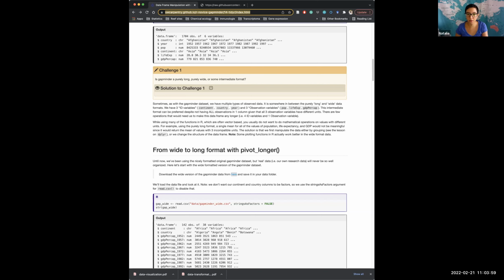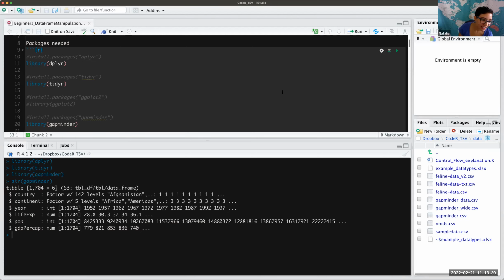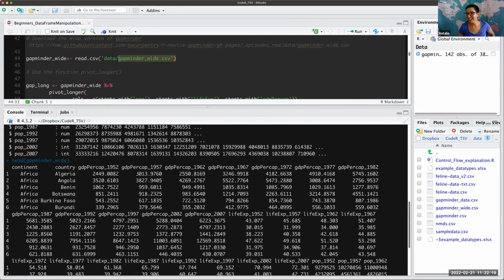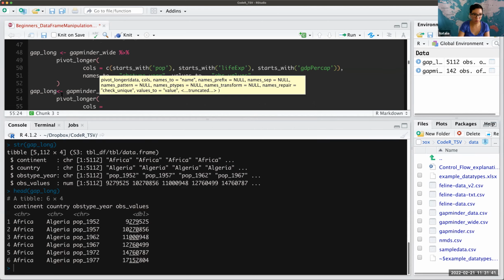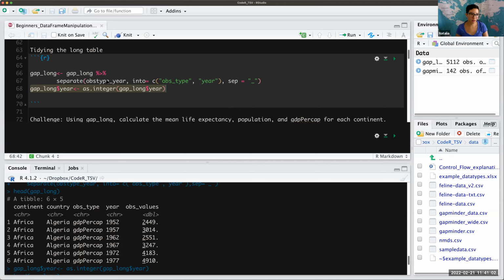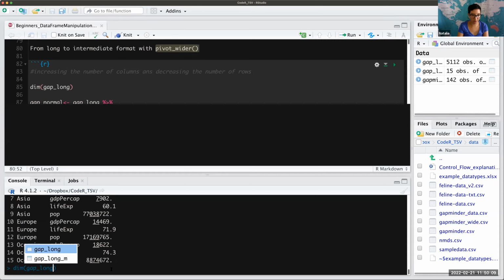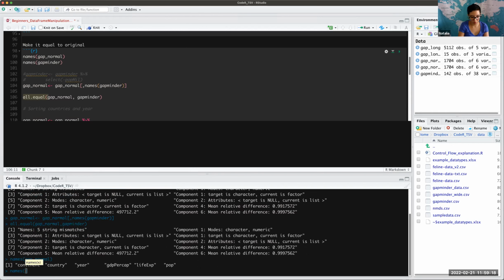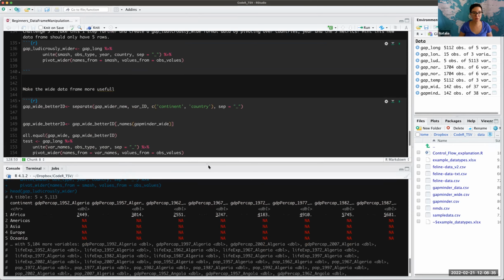Reshaping data with tidyr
Natalia Andrade Rodriguez presents Reshaping data with tidyr.

--CHAT--

00:06:04 Natalia
00:08:30 Natalia
00:09:11 Kevin Erickson: As a CSV?
00:09:56 Kevin Erickson: Command S for us normal computer users ;)
00:10:43 Natalia
00:15:43 Kevin Erickson: We can only see your brokers, not the rest of your screen.
00:15:48 Kevin Erickson: browser*
00:19:25 Lorenzo Bertola: It is wide!
00:19:44 Aurelie Moya: Yes, wide 🙂
00:20:36 Lorenzo Bertola: On each row we have more than one data point
00:22:45 Natalia
00:33:14 Aurelie Moya: It tells me obj ‘cols’ not found…
00:34:06 Aurelie Moya: Is it a dash between cols and c?
00:34:38 Aurelie Moya: Works now thank you 🙂
00:45:19 Aurelie Moya: Yes thank you
00:45:32 Sandra Infante Villamil: Yes thanks
00:48:45 Natalia: Challenge: Using gap_long, calculate the mean life expectancy, population, and gdpPercap for each continent. Hint: use the group_by() and summarize() functions we learned in the dplyr lesson
00:50:26 Kevin Erickson: Would comma work with a csv file though?
00:50:57 Kevin Erickson: Thanks
00:59:23 Sandra Infante Villamil: Can you please zoom out a bit Natalia
01:08:39 Sandra Infante Villamil: Thank you Natalia, I need to go. Bye everyone
01:09:19 Lorenzo Bertola: Bye sandra
01:14:39 Lorenzo Bertola: i think it’s me
01:15:01 Aurelie Moya: Thank you Natalia!!